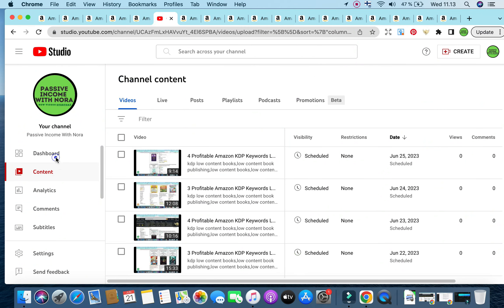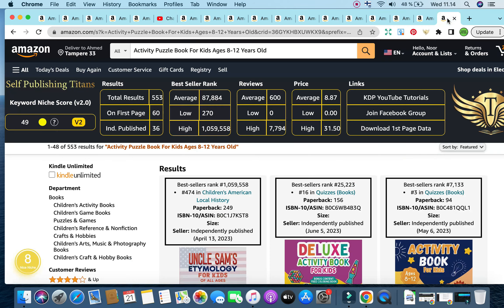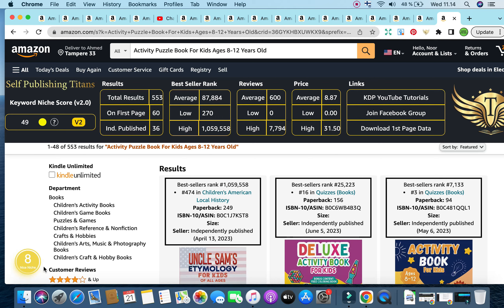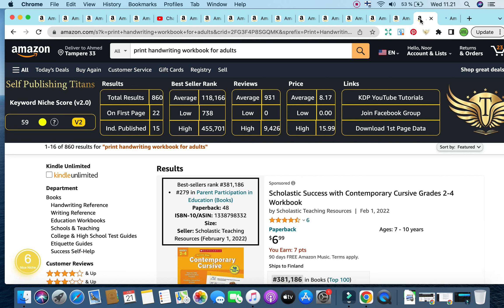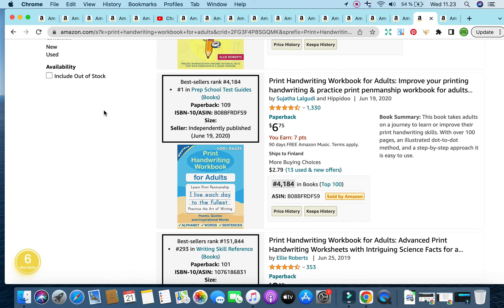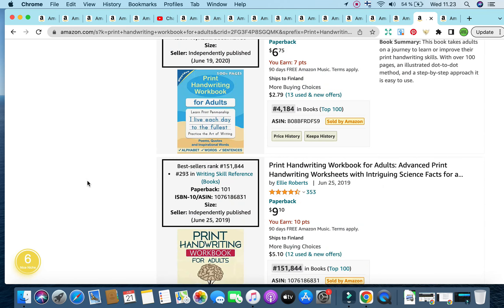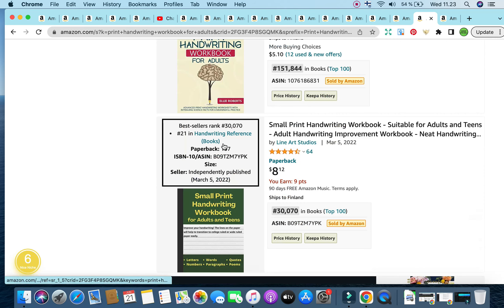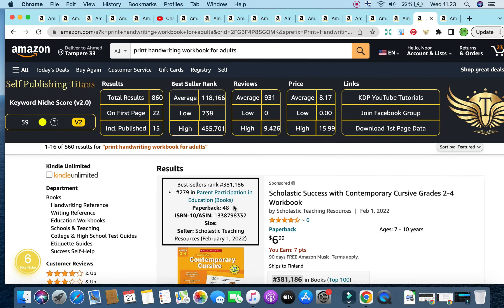5 Profitable Amazon KDP Keywords